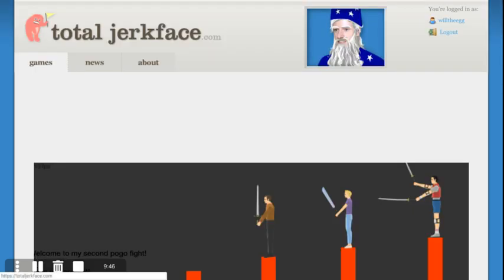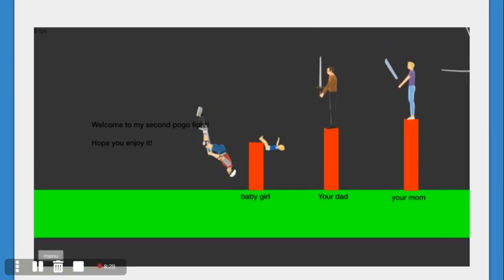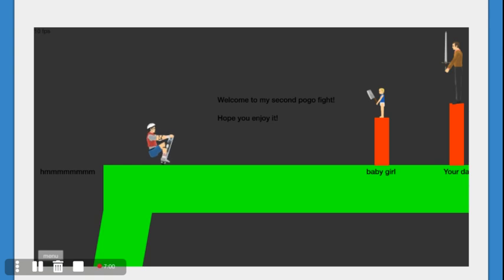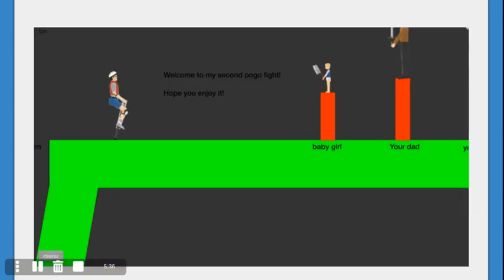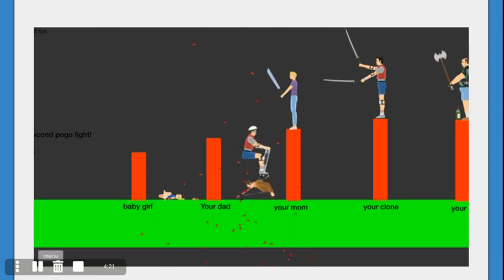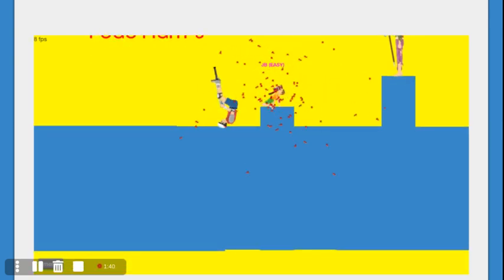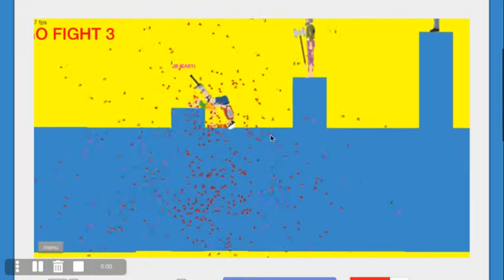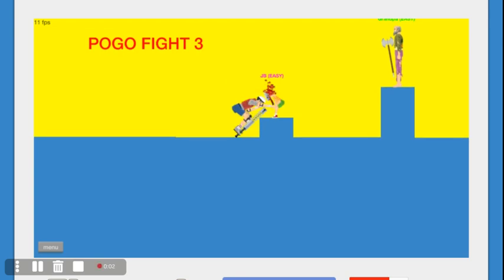happy wheels ep? s1 sorry no outro